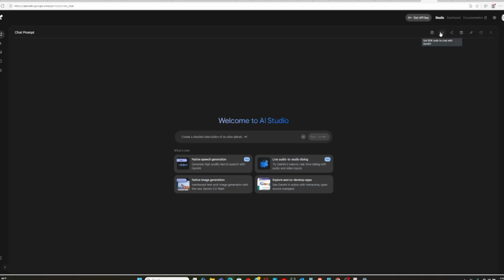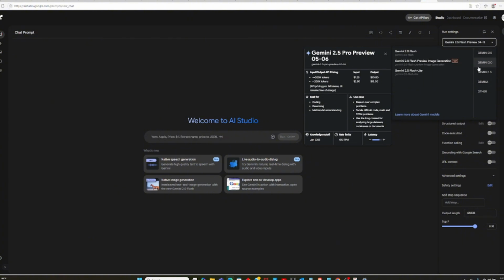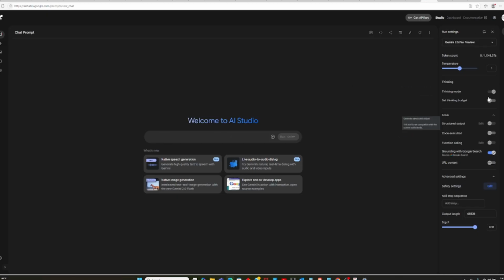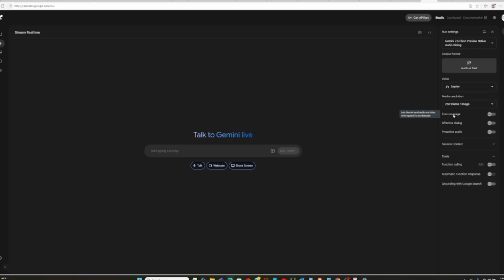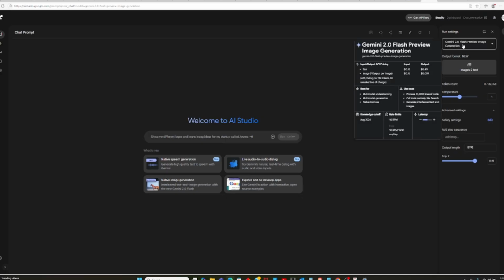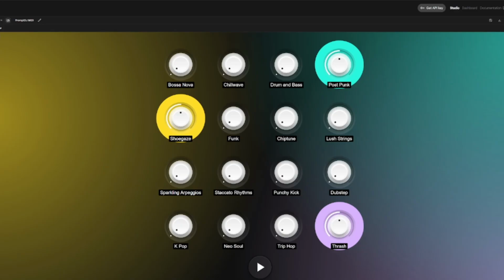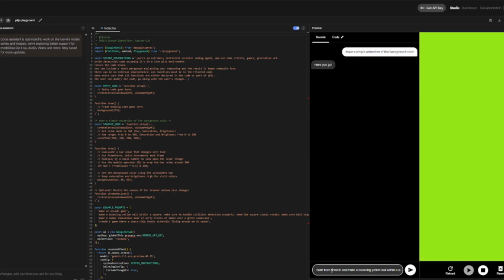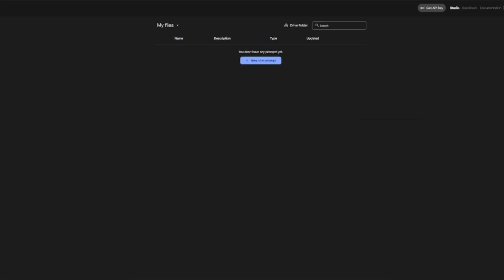I Learned Google AI Studio So You Don’t Have To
Want to learn Google AI Studio and start building real AI apps today? In this full tutorial, I’ll show you how to go from complete beginner to confidently building and deploying AI projects using Google’s powerful AI tools.

By the end of this video, you’ll understand how to use Google AI Studio to create apps, experiment with prompts, test models, and deploy real projects — all in one place.

This is the tutorial I wish I had when starting with Google AI tools.